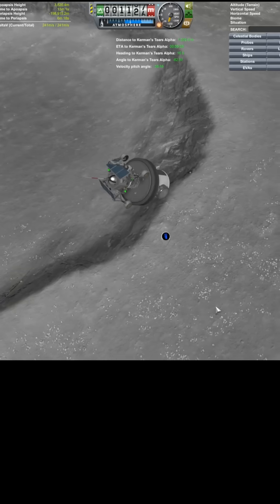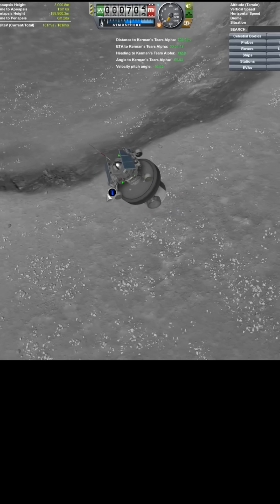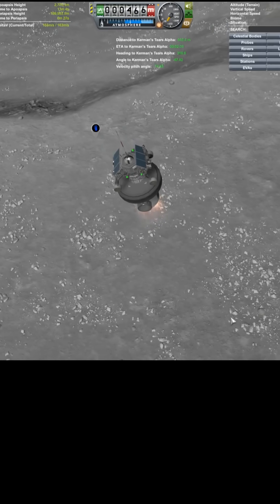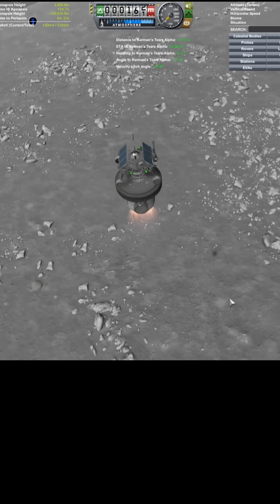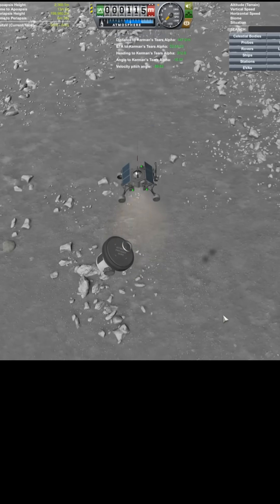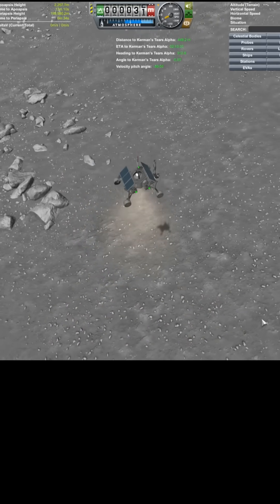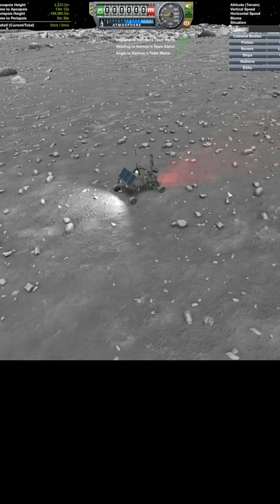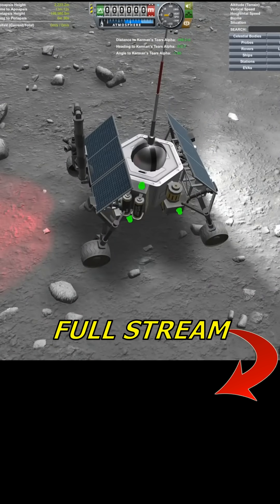Landing a Rover on The Mun | KERBAL SPACE PROGRAM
Using monoprop to land a rover.

KSP 1.12.5

DLCs:
 ► Breaking Ground
 ► Making History

Mods:
 ► Atmosphere Autopilot
 ► Avalanche
 ► Conformal Decals
 ► Contracts Window +
 ► Deferred
 ► Environmental Visual Enhancements
 ► Firefly
 ► Kerbal Engineer Redux
 ► KRASH
 ► Minimum Ambient Lighting
 ► Parallax
 ► RCS Build Aid
 ► Scatterer
 ► Texture Replacer
 ► Trajectories
 ► Waterfall
 ► Waypoint Manager
 ► X-Science! Continued